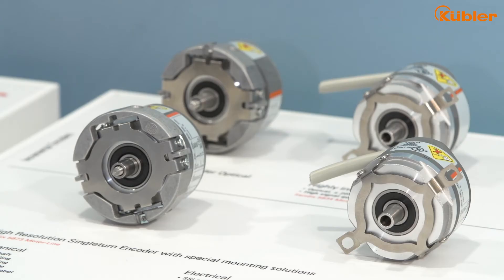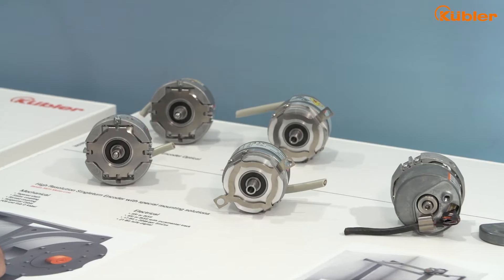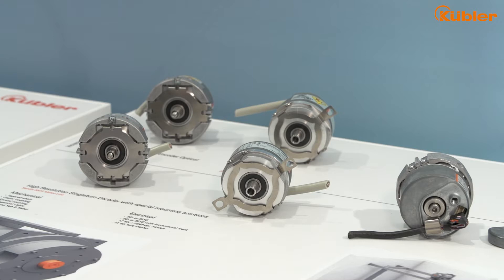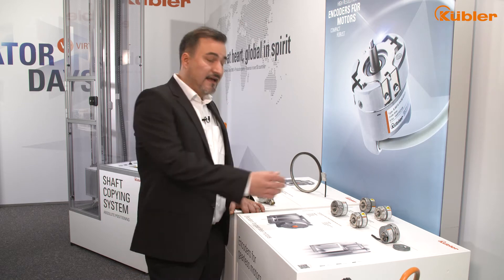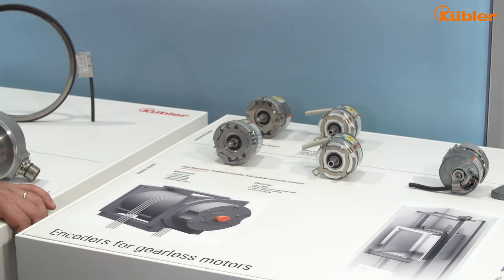Encoders for elevator motors I Kübler Group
There is a suitable encoder for every drive. Direct drives are used in lift technology. The reason for this is the high torque at low rotational frequencies as well as the smooth and low-noise running characteristics.
Geared motors are used for new construction, but above all for the modernisation of lift systems. Essential features are the gearbox and a handwheel at the end of the motor shaft. In these drives, an incremental encoder mounted between the motor and the hand wheel determines the speed for speed control and transmits it to the frequency converter (CDM).